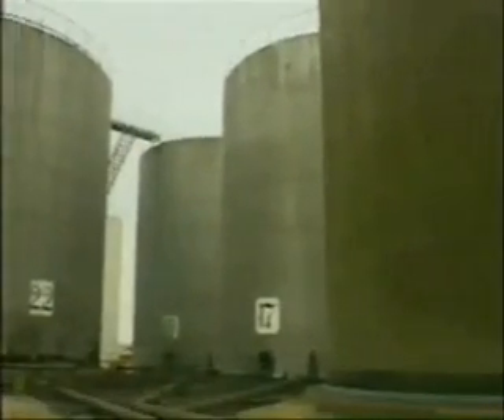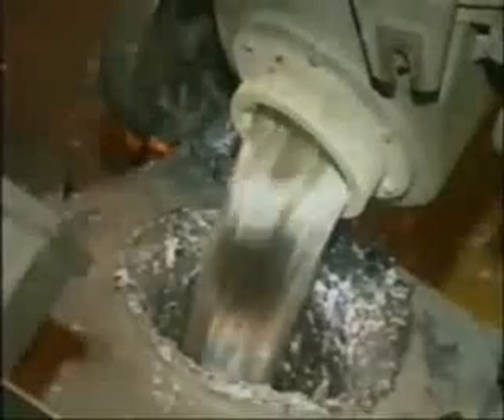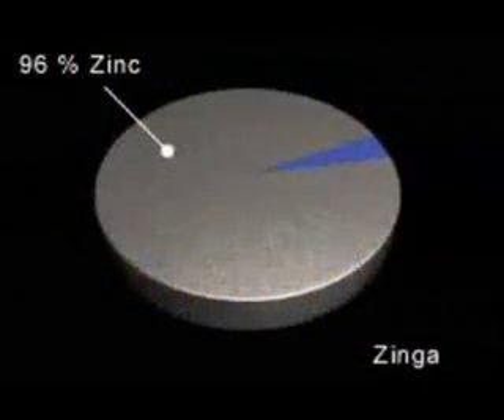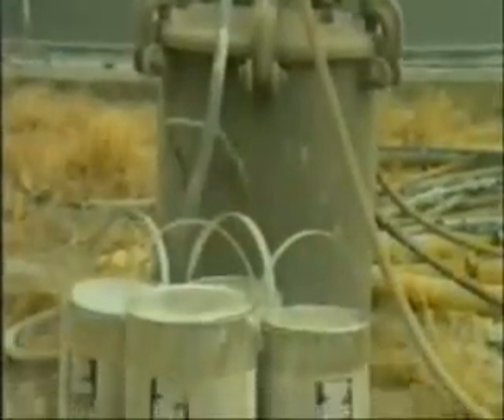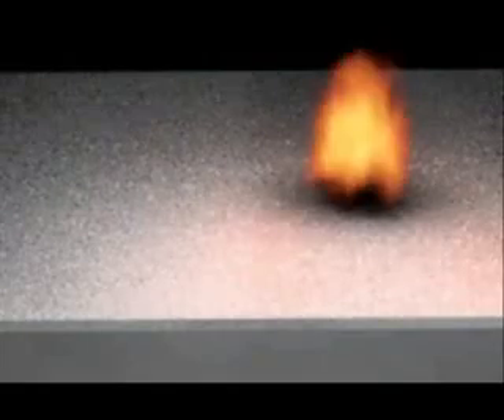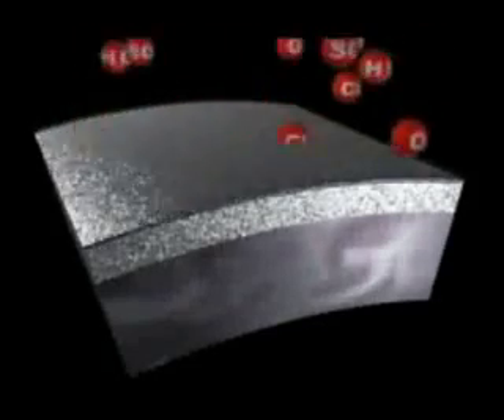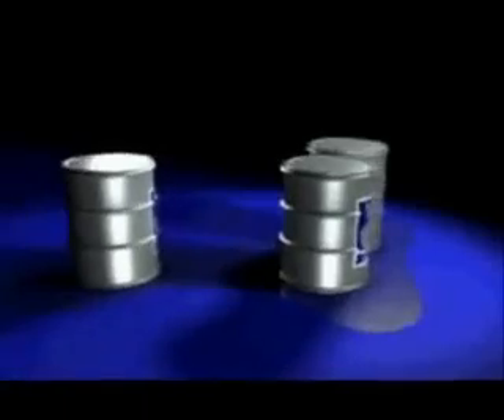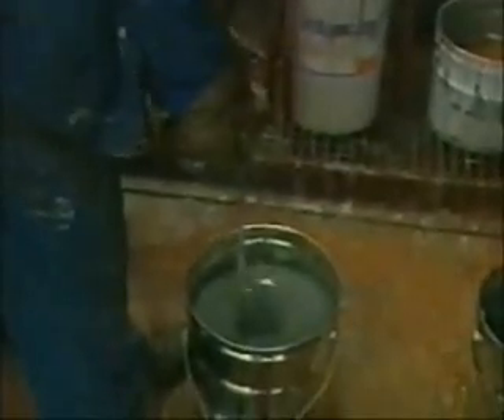Zinga demo vocor.flv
Zinga op staal, het einde van het roestverhaal!

Het filmverzinkingssysteem ZINGA® is een ééncomponente coating met 96% zink in de droge film, die kathodische bescherming biedt aan ferro-metalen. Zinga kan aangewend worden als uniek systeem als alternatief voor thermische galvanisatie of metallisatie, als primer in een duplexsysteem of als herlaadsysteem voor thermische galvanisatie of metallisatie. ZINGA® kan aangebracht worden met borstel, rol of spuitpistool, op een zuiver en ruw substraat in verschillende atmosferische omstandigheden.
ZINGA® is ook verkrijgbaar in spuitbussen onder de naam Zingaspray.
Het filmverzinkingssysteem ZINGA® combineert veel voordelen: een actieve of kathodische bescherming, een passieve barrièrebescherming en een gemakkelijke applicatie. Om een galvanische bescherming te kunnen bieden, moet er een zinkconcentratie van minimum 92% aanwezig zijn in het droge extract. Met zijn 96% zink in de droge laag, voldoet ZINGA® zeker aan deze voorwaarde.

Unieke kenmerken en voordelen van ZINGA

1. Combineert kathodische (galvanische)- en barrièrebescherming.
2. Eenvoudige applicatie.
3. Applicatie mogelijk in extreme weersomstandigheden.
4. Kan worden aangebracht op een ontvet en proper, geroest oppervlak.
5. Heeft enkel minimale oppervlaktevoorbereiding nodig.
6. Wordt aangebracht onder verschillende omgevingstemperaturen.
7. Heeft een snelle droogtijd.
8. Schilfert niet af en is niet broos.
9. Kan herladen worden.
10. Is ideaal om plaatselijke schade te herstellen (zelfs na lassen).
11. Kan thermisch verzinkte oppervlakken herladen.
12. Bevat 96% zink in de droge laag.
13. Op basis van beschermd zink.
14. Is samengesteld uit zinkkorrels met een groot contactoppervlak.
15. Overschilderbaar met compatibele verven.
16. Topcoats kunnen eveneens bij Zingametall worden aangekocht.
17. Mag in contact komen met drinkwater.
18. Is hittebestendig tot 150°C.
19. Heeft vuurvertragende eigenschappen.
20. Kan ongeopend onbeperkt gestockeerd worden.